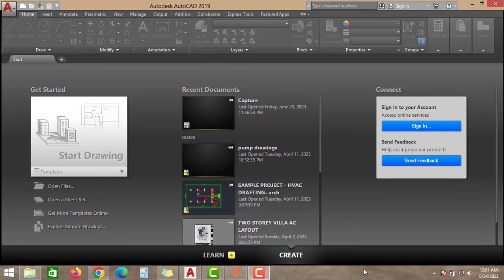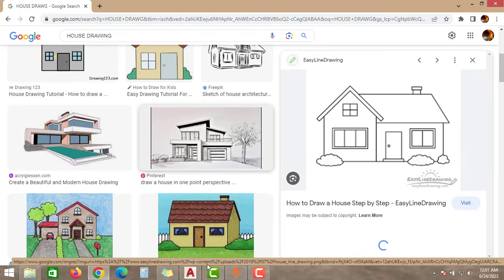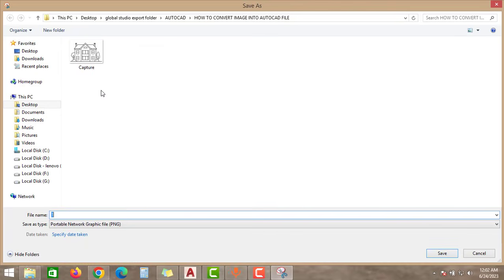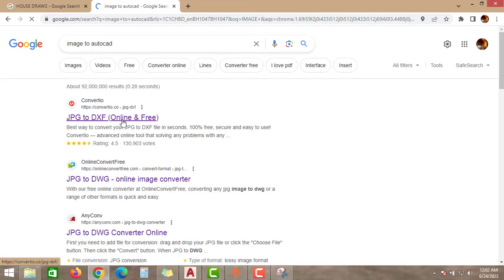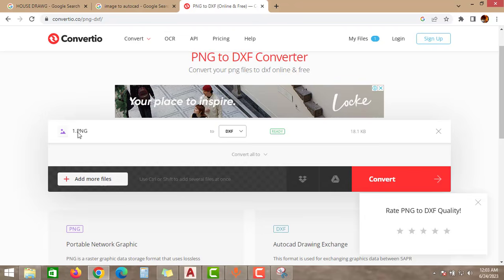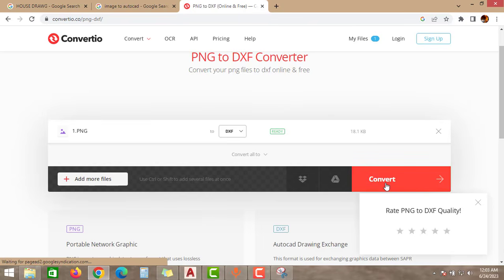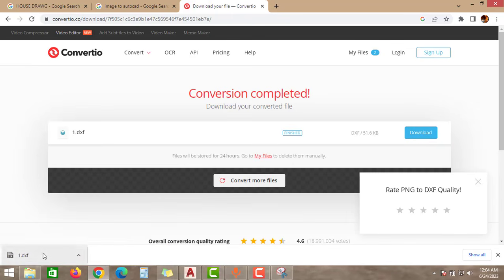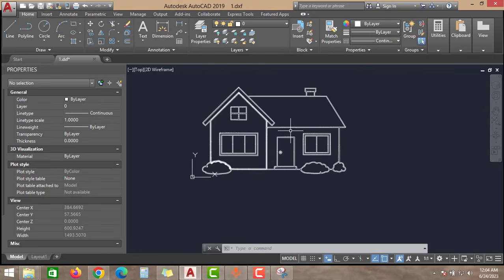HOW TO CONVERT IMAGE INTO AUTOCAD DRAWING FILE